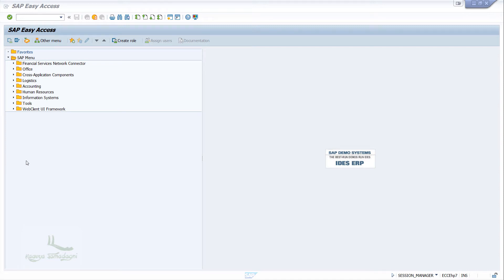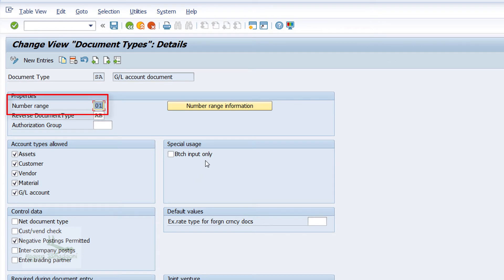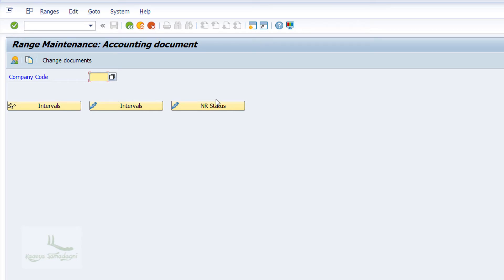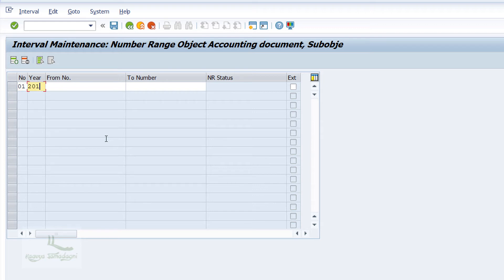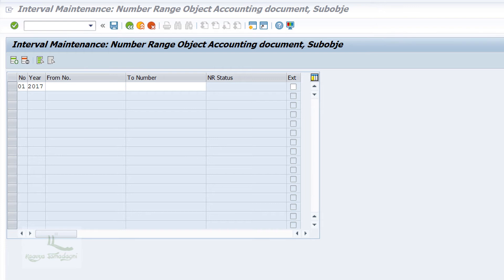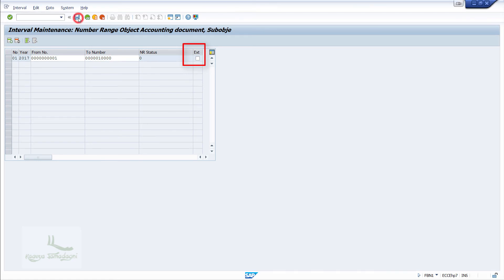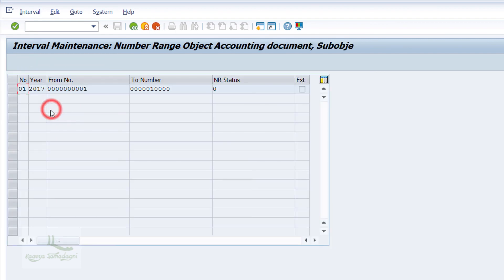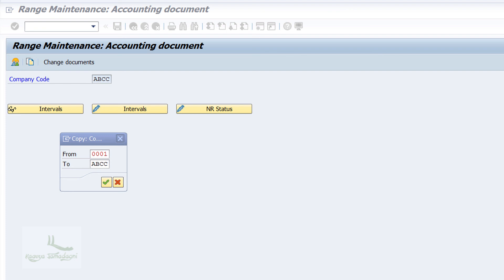5.9 - Configure the number Range - SAP FICO